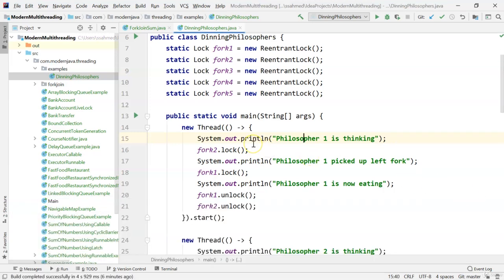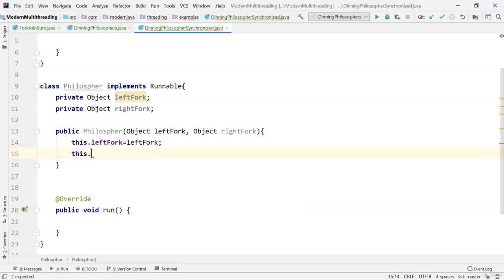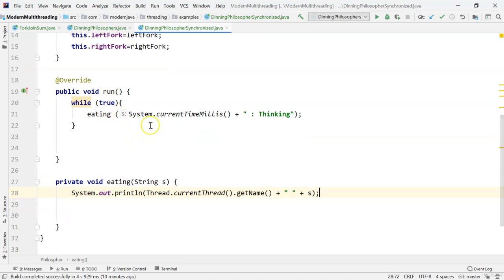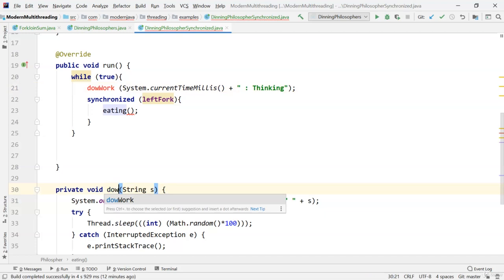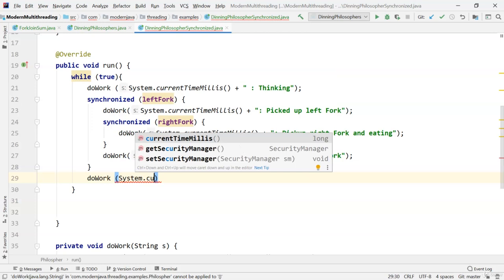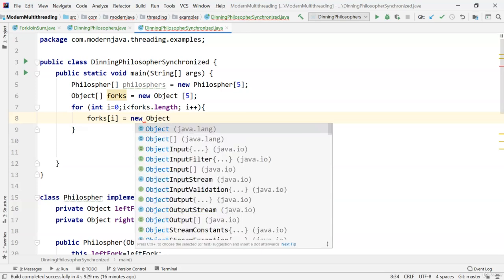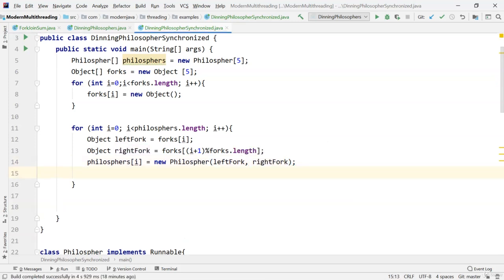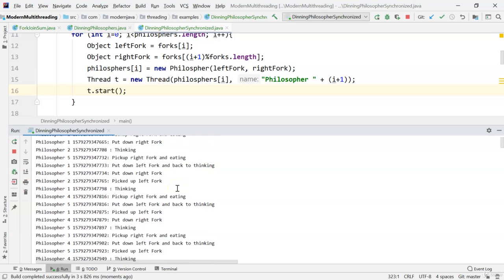JAVA Tutorials - 44 Step 02 Dining Philosopher Problem Solution 2